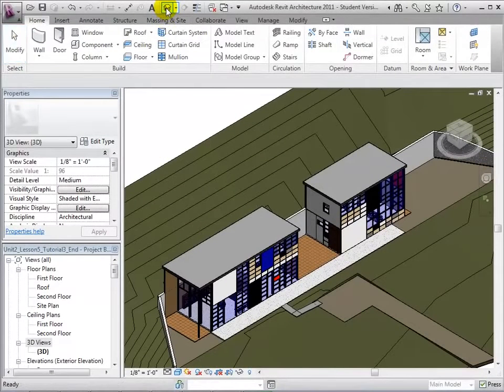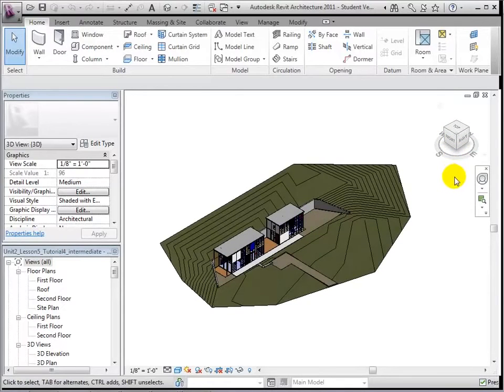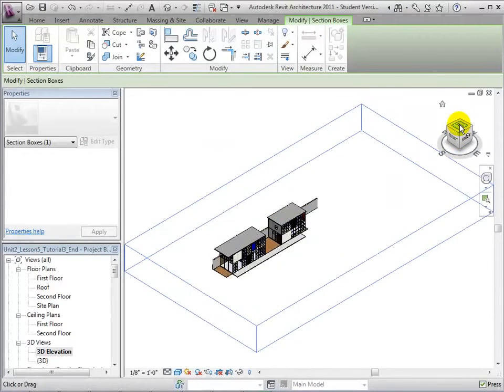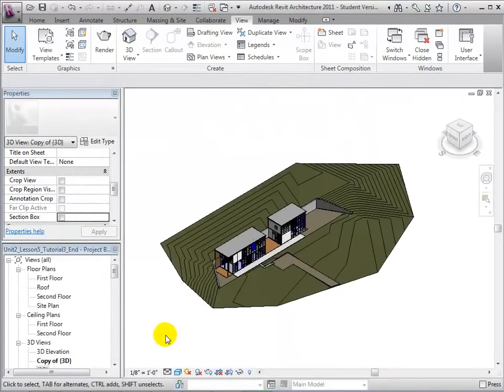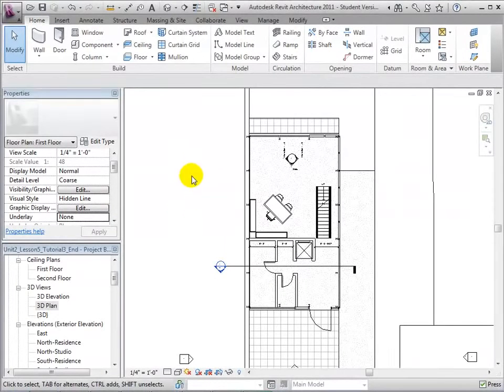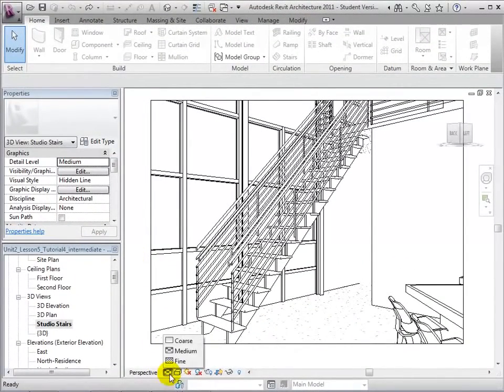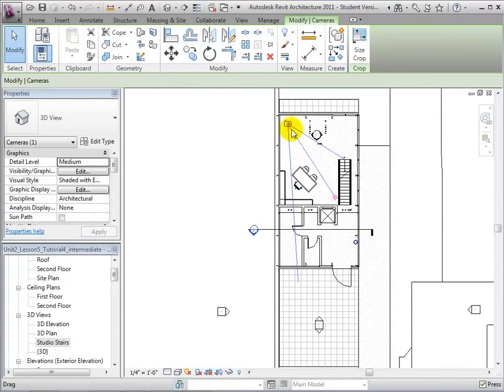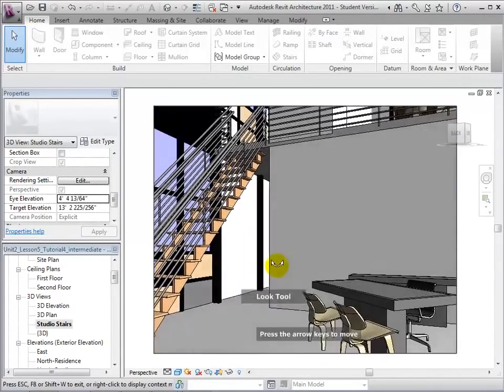Creating 3D Views revit